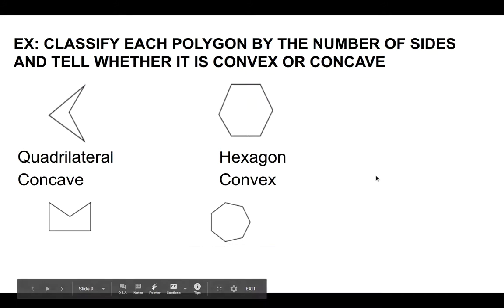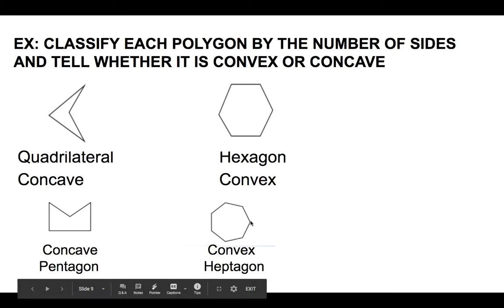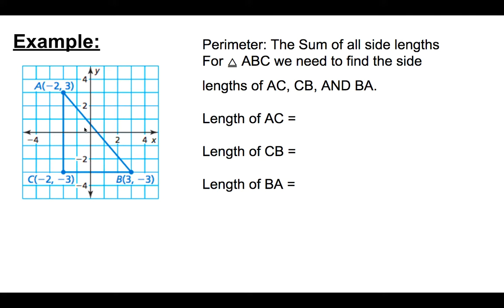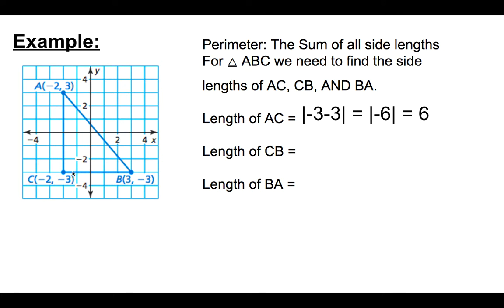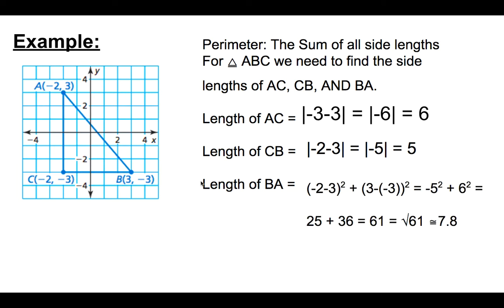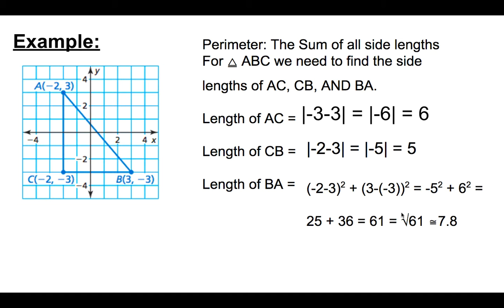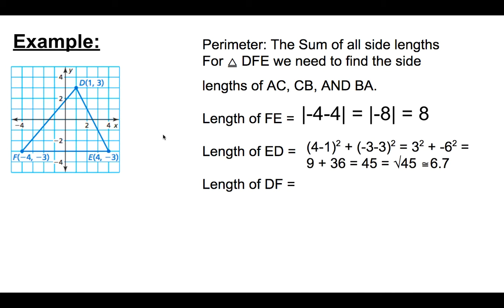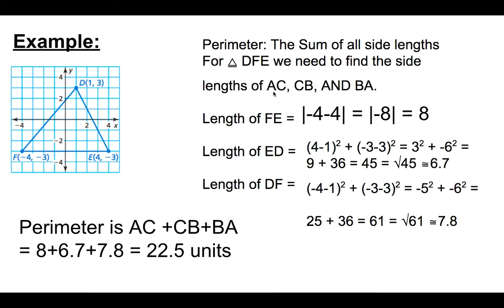8.4 NOTES PART 2 PERIMETER OF POLYGONS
8.4 NOTES PART 2 OF NOTES FROM BIG IDEAS TEXTBOOK

YOU CAN FOLLOW ALONG ON GOOGLE CLASSROOM